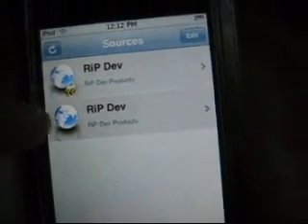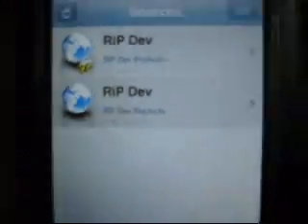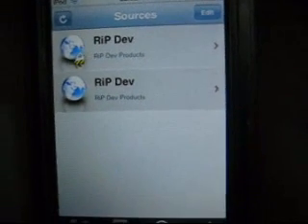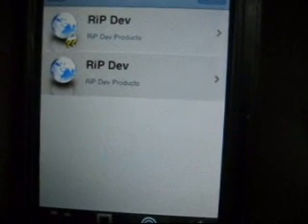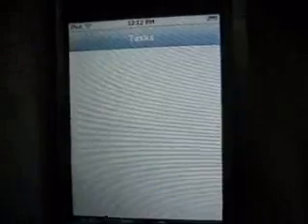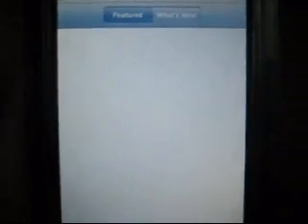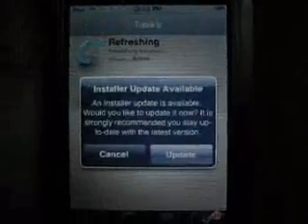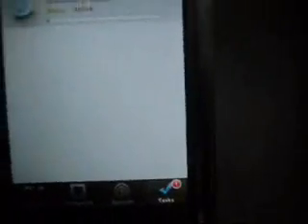How to Fix installer 4.0 Beta From Crashing (No Comp Needed)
Easy as 1-2-3 lol